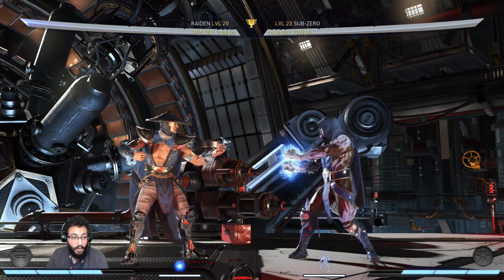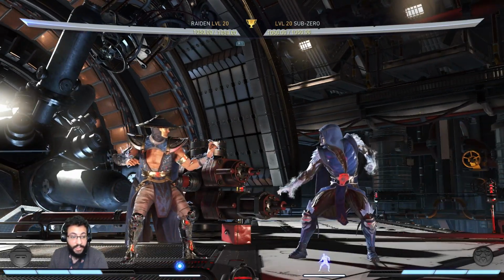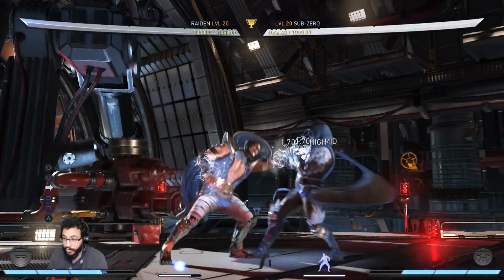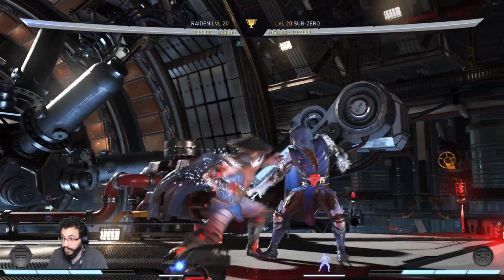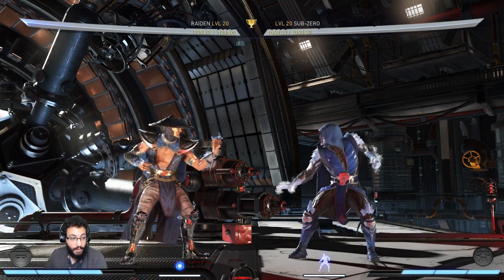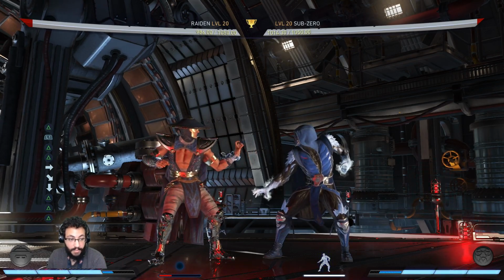Injustice 2 - Raiden - Character Power Breakdown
Injustice 2 video breakdown on Raiden's Character Power Trait (Power of the Thunder God). I go over what the trait does, the moves and properties it changes, and ways you can combo into it.

Want to record videos, stream, and upload content like me?

▸ GAME CAPTURE CARD

▸ GAME CONTROLLER

▸ HARD DRIVE

On my channel I discuss many strategies, tech, character breakdowns, improvements for beginners or experienced players. My favorite fighting games and videos you will mainly see featured here are from the NRS franchise which includes MKX, Injustice, MK9, and many of the classic 2D and 3D MK games! Remember, there is no knowledge that is not power! I'm also a huge horror fan so you will occasionally see me playing games from that genre here.

▸ TWITCH: Watch me play live!

▸DISCORD: Join the Mix Laboratory server!